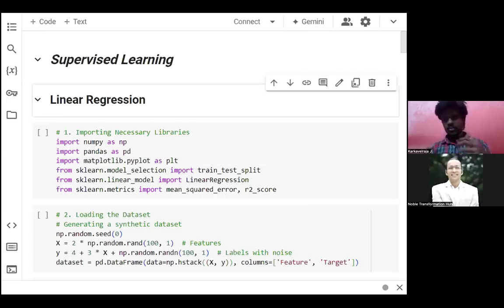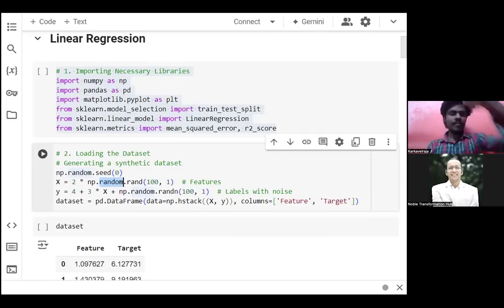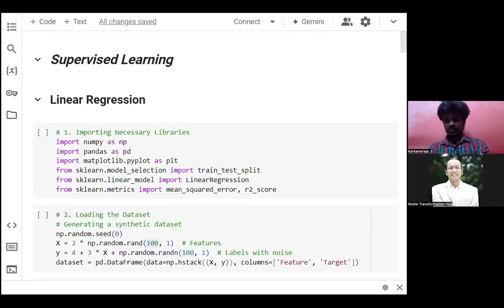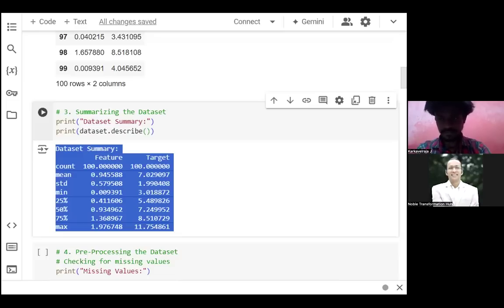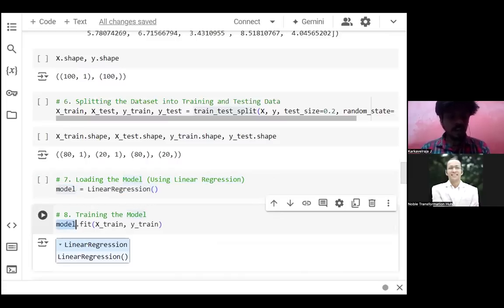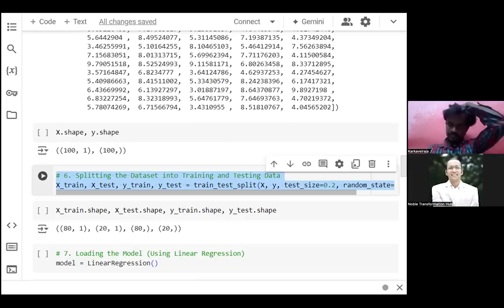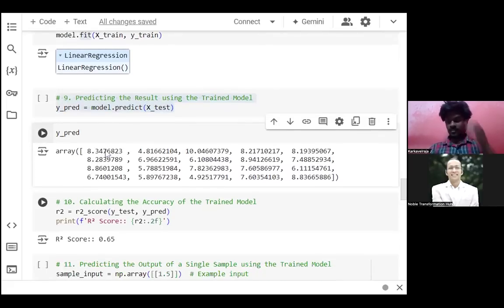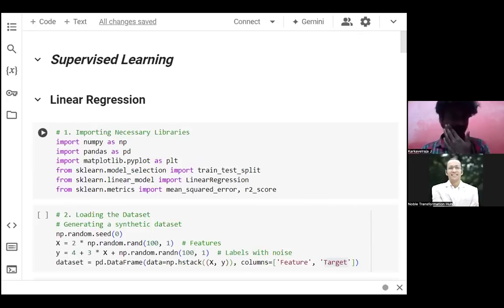Application of Machine Learning: Supervised Learning | AIML End-to-End Session 74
In Session 74 of the AIML End-to-End series, we explore the Application of Machine Learning in Supervised Learning. This session dives into practical use cases and real-world examples of supervised learning algorithms, including linear regression, decision trees, and support vector machines (SVMs). You’ll learn how to implement these algorithms to solve classification and regression problems, understand their advantages, and evaluate model performance. Through hands-on examples, we will show you how to apply supervised learning techniques in industries like healthcare, finance, and marketing.

This session is perfect for anyone looking to enhance their knowledge of applying supervised learning models to real-world data and solving business challenges using machine learning.

Key Topics:

Supervised learning algorithms (Linear Regression, Decision Trees, SVM)
Classification and regression applications
Model evaluation and performance metrics
Industry case studies and use cases